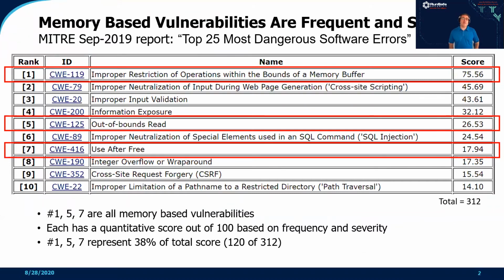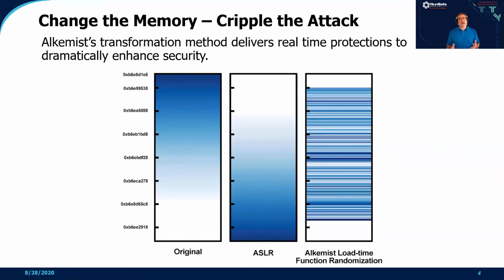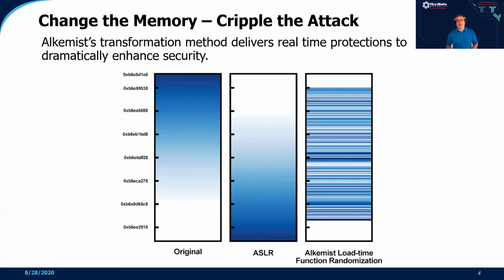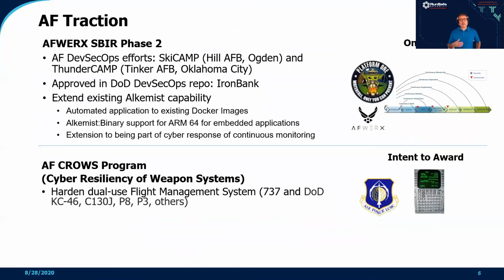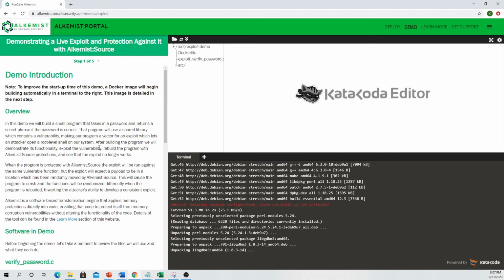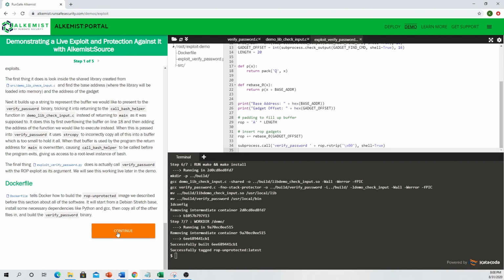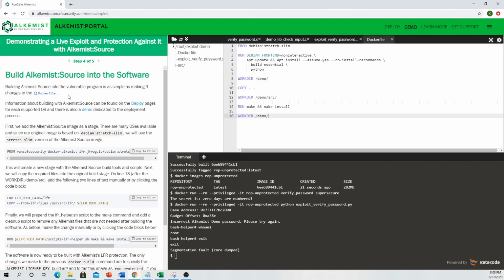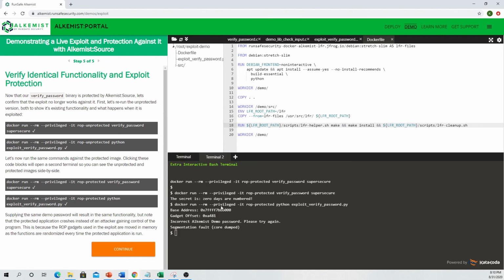RunSafe Security, Inc | Afwerx Space Challenge Virtual Showcase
Increasing Cyber Resiliency for Space Software Components

RunSafe Security's Alkemist® software operates across a wide range of hardware platforms to immunize software and firmware programs from memory corruption exploits, the biggest threat to software today. We completed a $10M Series A funding in Feb-2020, which included a $2M investment by Lockheed Martin Ventures. Alkemist provides run-time protection to a wide range of systems without changing original functionality. Alkemist protected software components are immunized against memory corruption attacks, including zero-days.